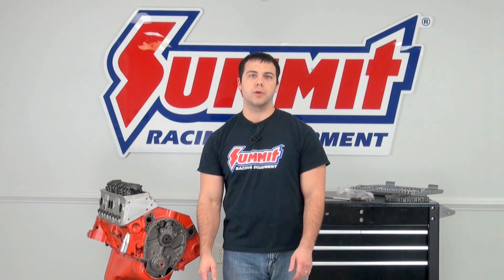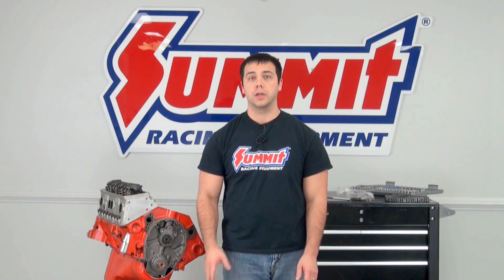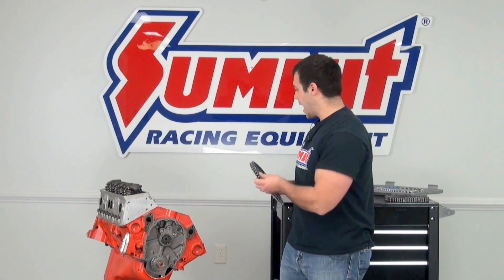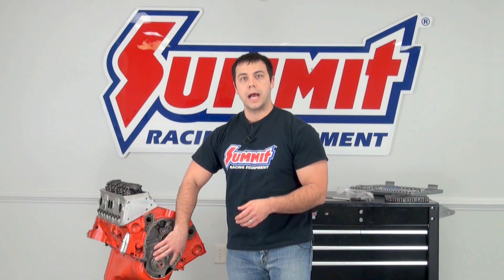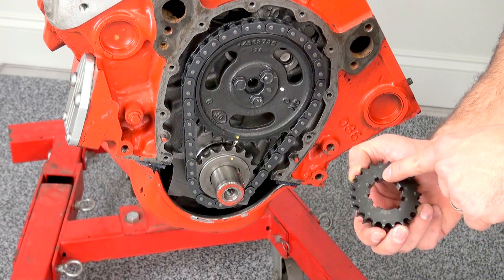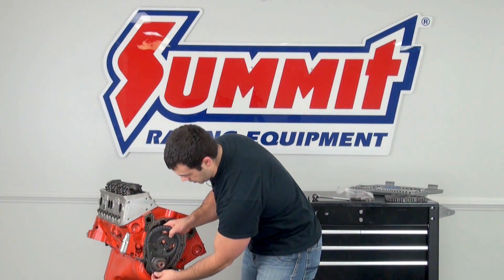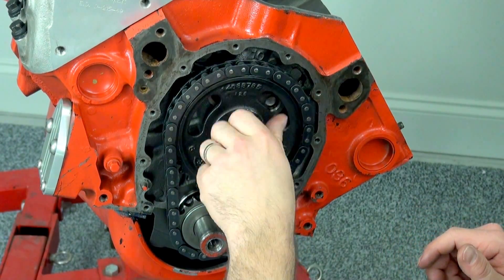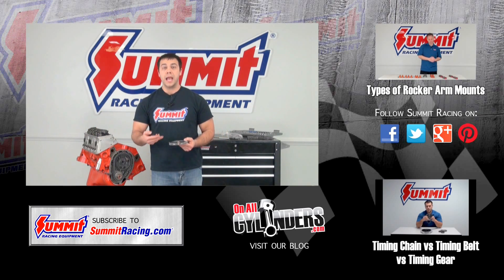How to Install a Timing Chain - Summit Racing Quick Flicks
Timing is everything and it is especially important when building an engine.  Al talks about installing a timing chain and gear set into this small block Chevy.  One great thing is that a Timing Set Installation into a small block Ford engine follows the same process.

Visit Summit Racing to find the right timing chain and gear for your vehicle